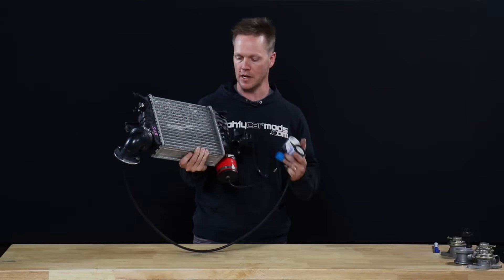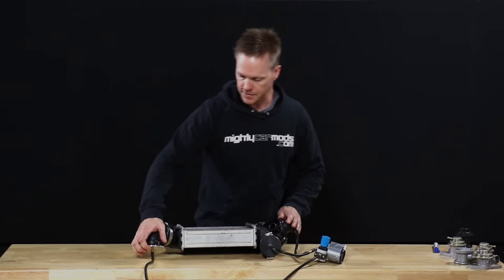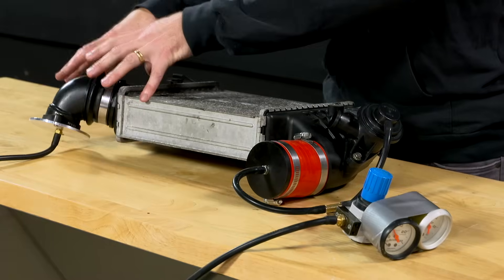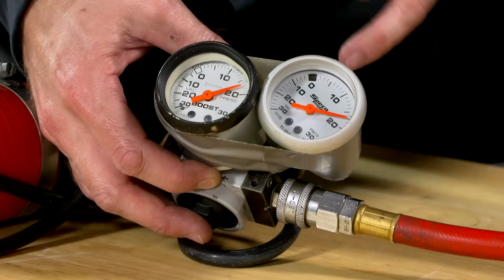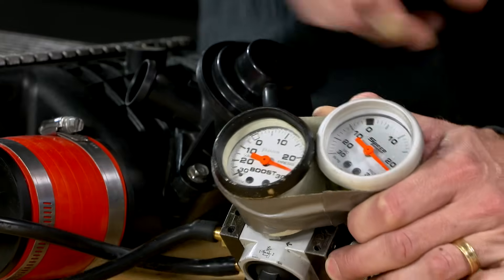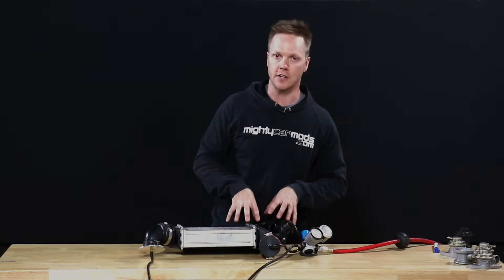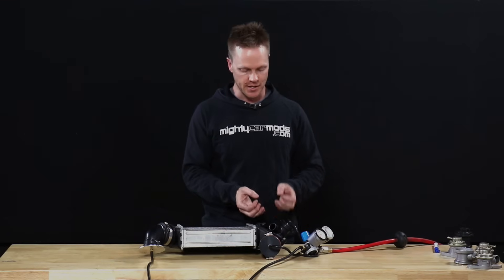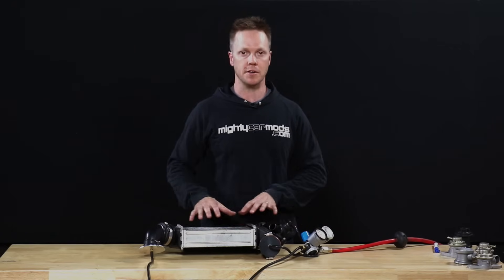Pressure Testing A Factory Blow Off Valve [GO FAST BRETT]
How much boost pressure does your factory blow off valve hold? In this episode we find out!

In this brand new series created by Mighty Car Mods, Go Fast Brett explains all things turbo, blow off valve and choo choo.